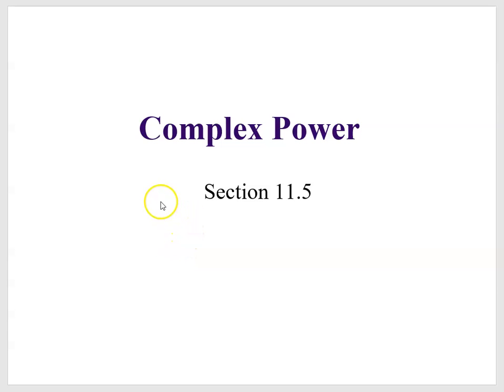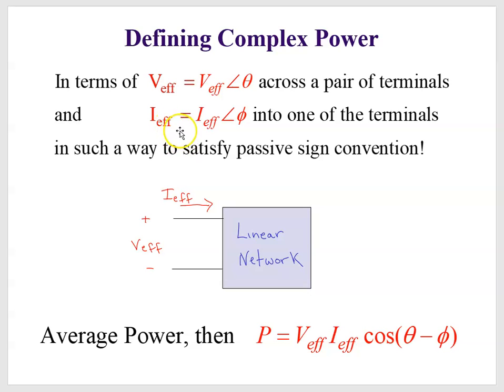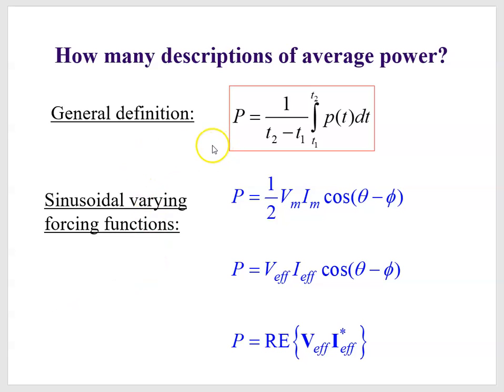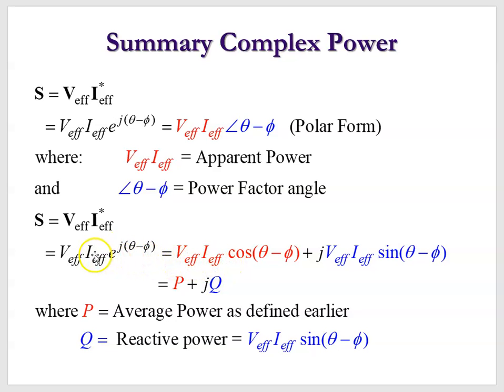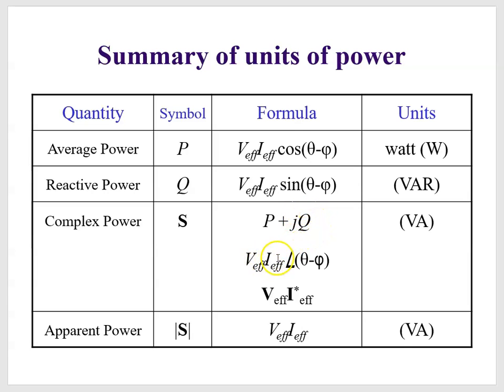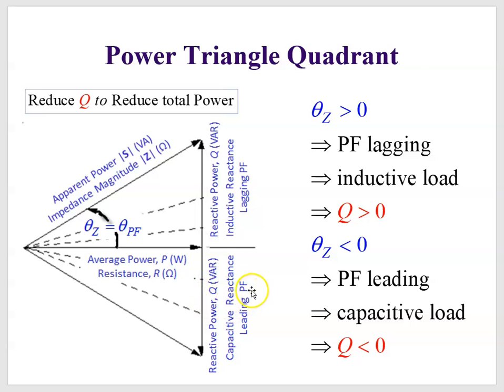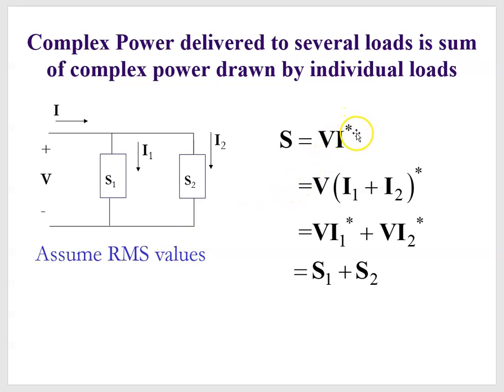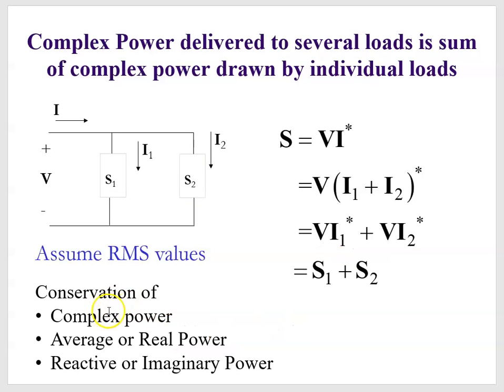V3D 1 Intro to Complex Power